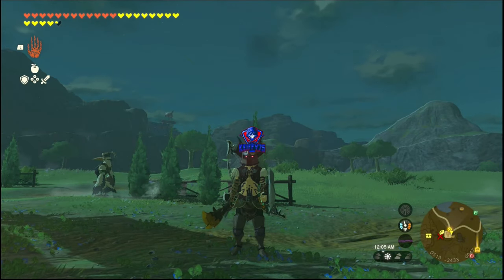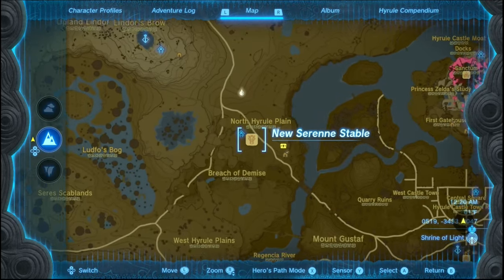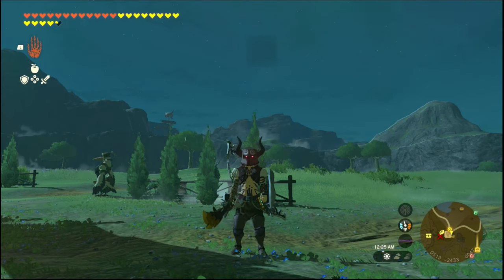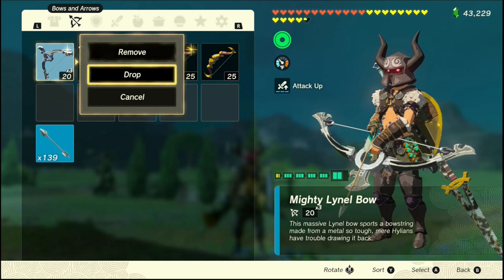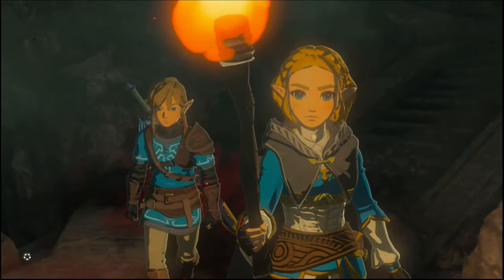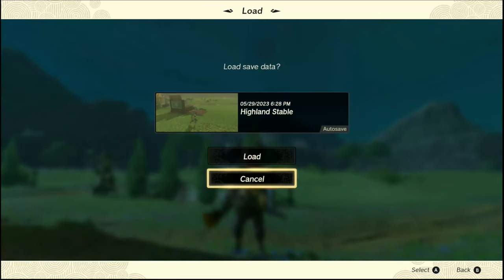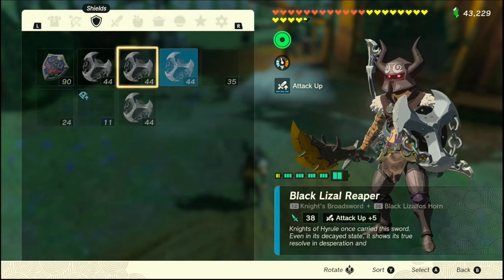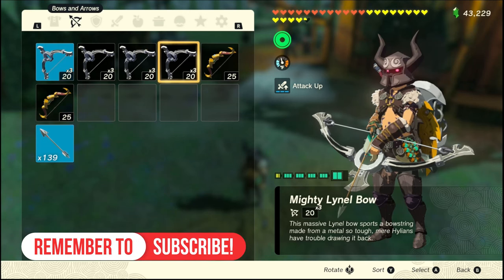How To Duplicate Weapons In 1.1.1 In Tears Of The Kingdom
How To Duplicate Weapons In 1.1.1 In Tears Of The Kingdom The New 1.1.1 Update patched almost all of the old duplication glitches in tears of the kingdom, but there is already a new weapon duplication glitch in totk. Duplicate any Weapon, Bow, or Shield EASILY, & FAST!!

If You would like to help Support the Channel, and make it possible for me to continue Creating Gaming Related Videos for you guys,  you can do it below, Thank You Very Much Anything is GREATLY APPRECIATED!
NOTE: DONATIONS ARE NOT NECESSARY,  BUT ARE GREATLY APPRECIATED, Any & all Donations go towards the quality of the Channel, Equipment Etc..

MAY GET COMMISSION FROM CERTAIN IN-GAME PURCHASES.
EPIC GAMES CREATOR CODE: KEIFFY75-GAMES

PS5 CONTROLLER
PLAYSTATION 5
MICROPHONE / BLUE YETI CASTER W / COMPASS BOOM ARM
HEADSET / ASTRO A50 WIRELESS
CAPTURE CARD / ELGAGTO HD60+
MOUSE / CORSAIR DARK CORE RGB PRO SE
KEYBOARD / CORSAIR K70 RGB
PC MONITOR / PIXIO PX329
PC CPU / RYZEN 7 5800X
PC CPU COOLER/CORSAIR ICUE H150i ELITE CAPELLIX LIQUID CPU COOLER
PC GPU / EVGA RTX 3070 Ti XC3